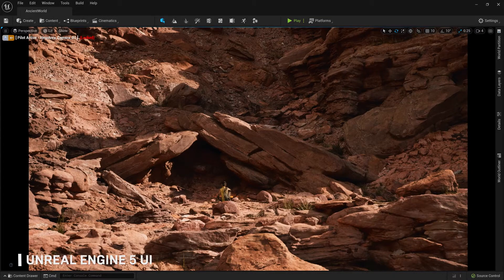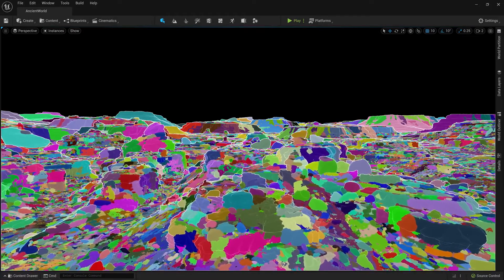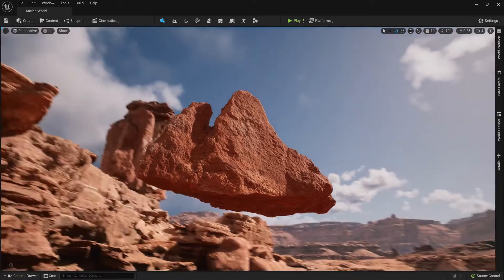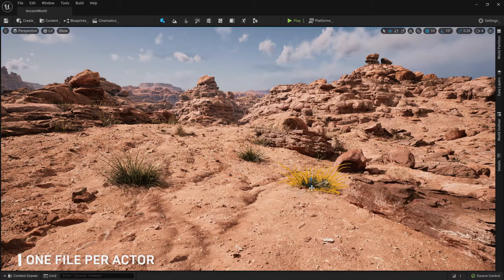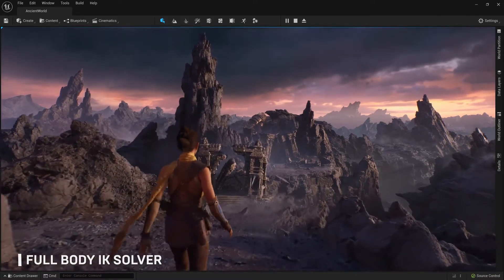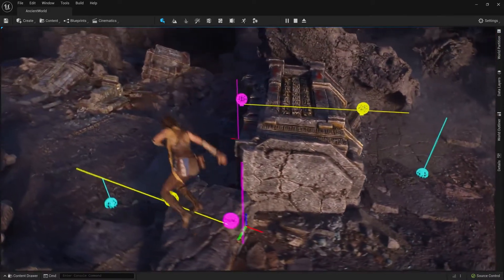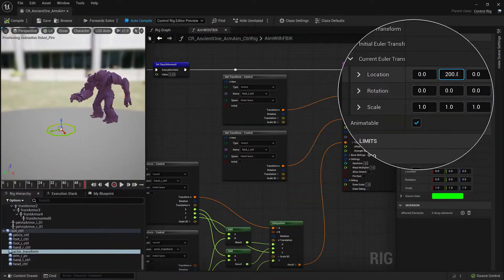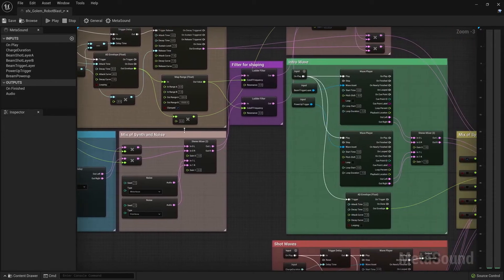Unreal Engine 5 - Early Access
Check out the new Unreal Engine 5 Early Access Trailer that was shown off today during the Unreal Engine Stream!